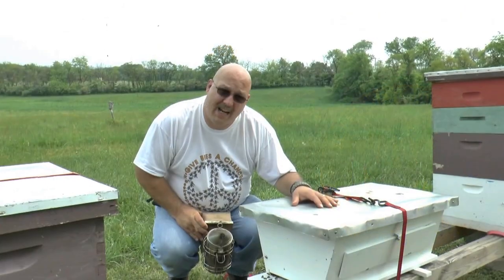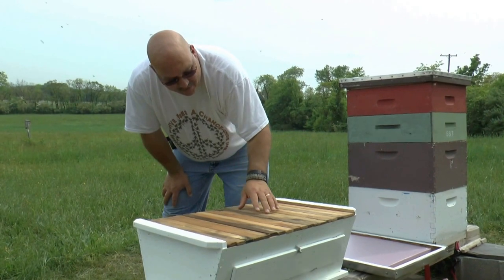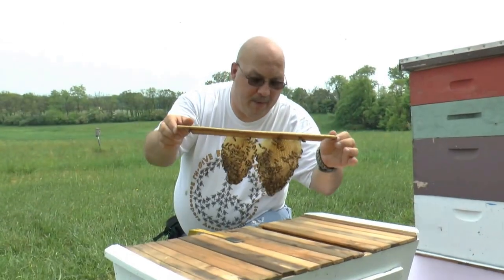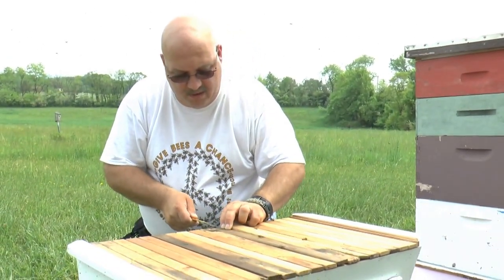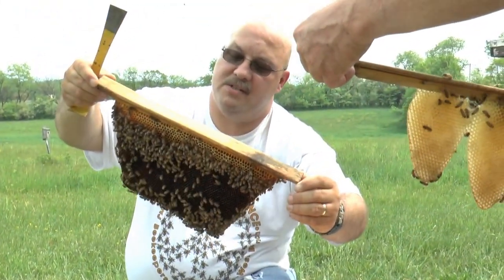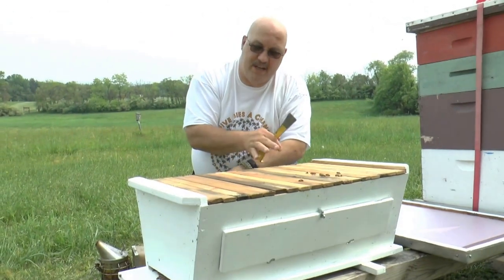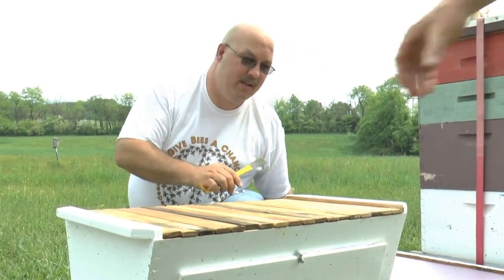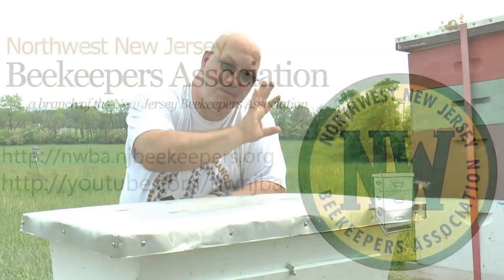Top Bar - Package Install Check Up (5-16-15)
Progress update of our package install into the NWNJBA Mentoring Top Bar Hive